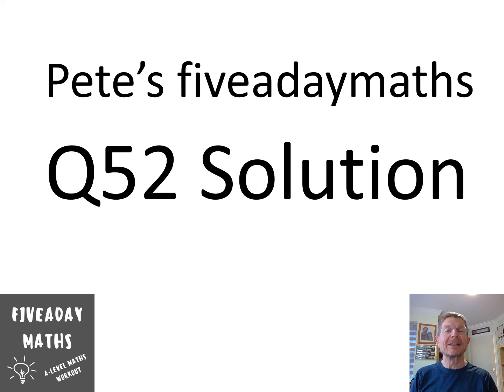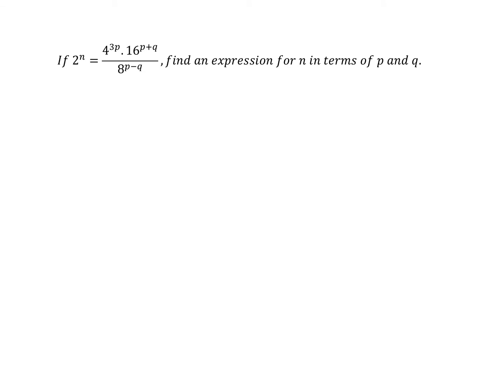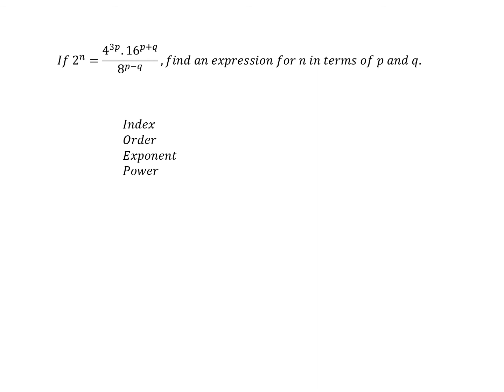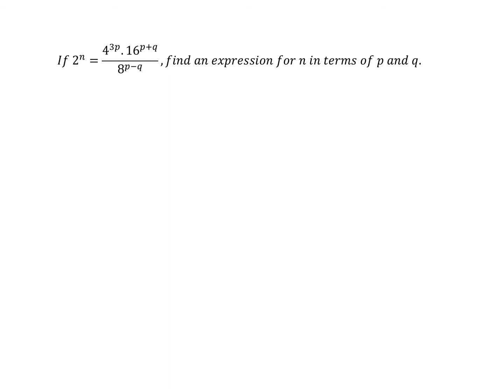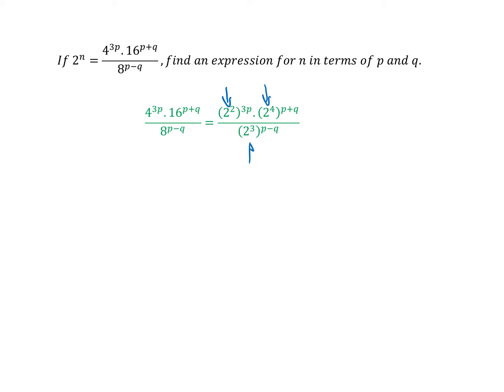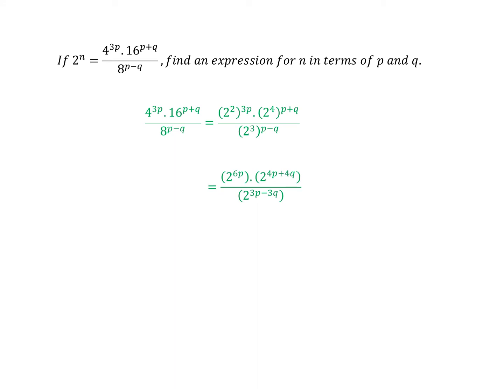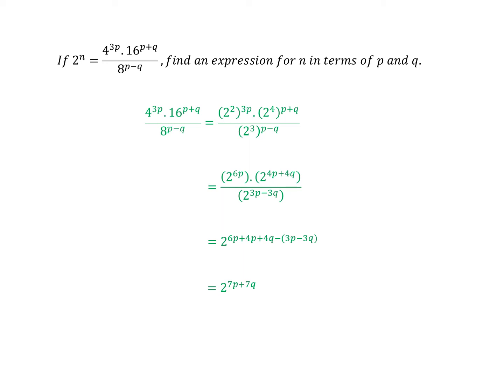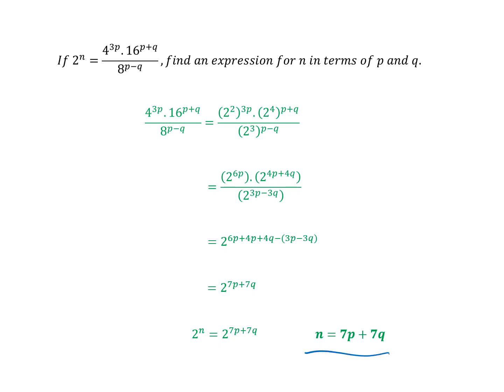Q52 Solution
Solution to A level maths problem involving polynomial indices powers exponents and equivalence